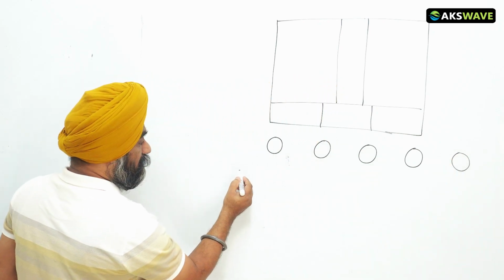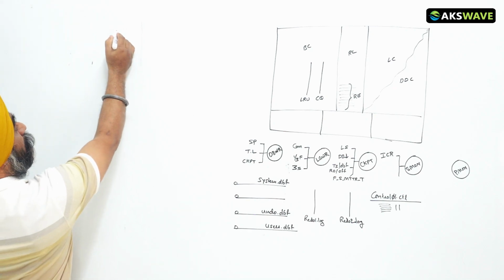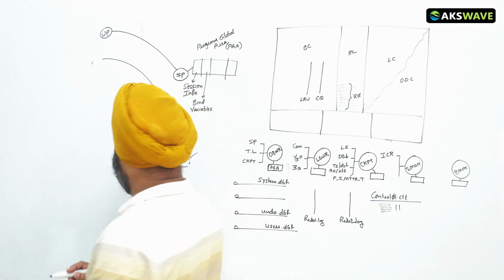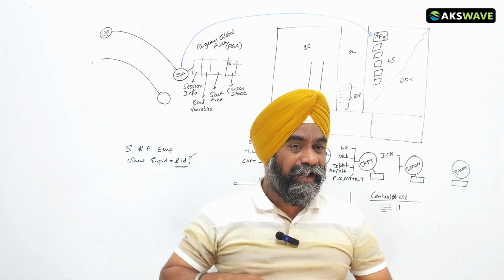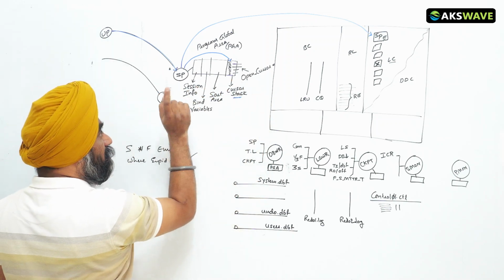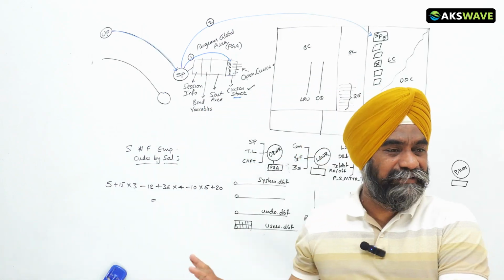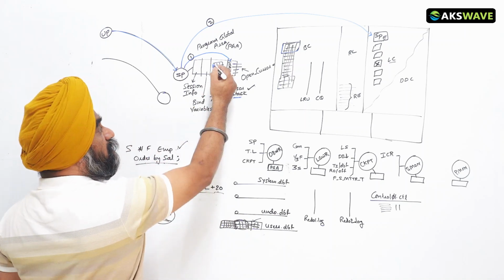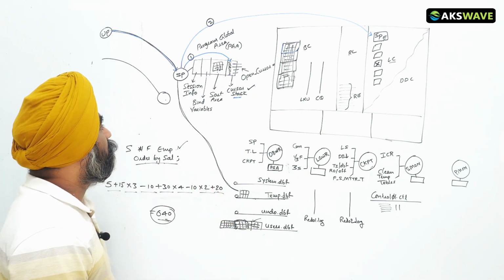Session-09/11 : PGA, SORTING, TEMP TABLES AND SMON | ORACLE 19c DATABASE ARCHITECTURE | Akswave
Session-09/11 : PGA, QUERY SORTING, TEMP OBJECTS AND SMON   |  ORACLE 19c DATABASE ARCHITECTURE for DBA | Akswave

A detailed explaination about Oracle Database Architecture by Mr. Akal Singh (OCM) having 23+yrs experience, Oracle Certified Master, Ex. Oracle University Instructor and founder of AKSWave Trainings.

This session is to understand the PGA and Sort Area usage. You'll also know how the Temp tables are created and cleaned by Server process and SMON process. In real-time as all applications and Databases run on Servers and DBA's should know the Database Architecture verywell to manage.